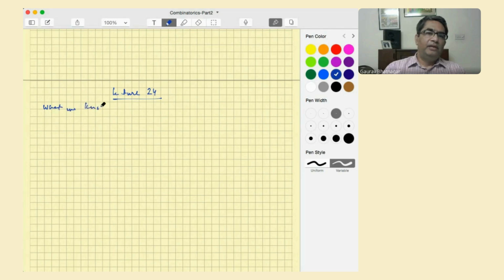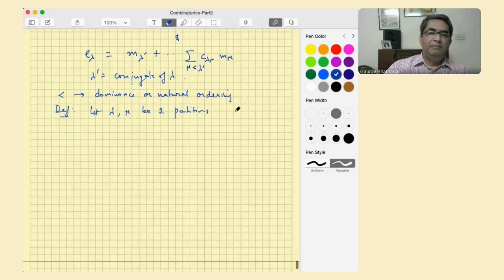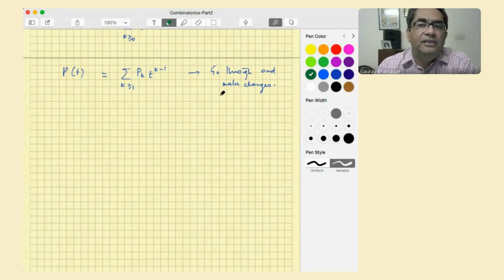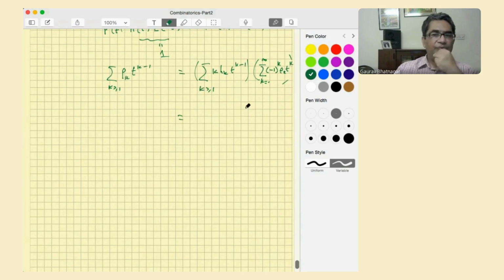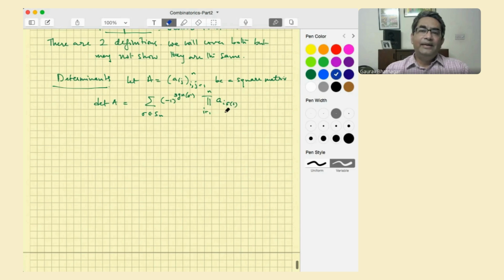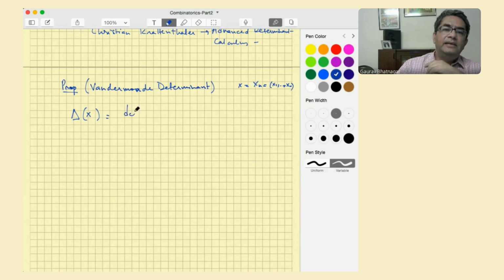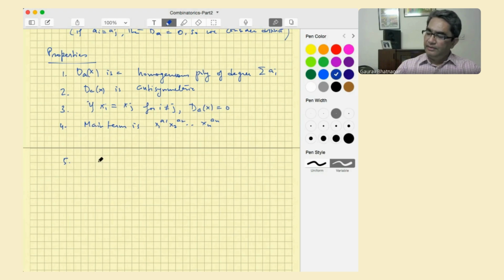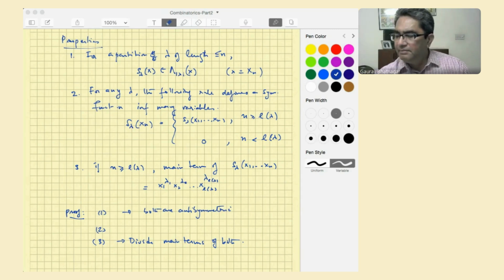Lecture 24 Combinatorics